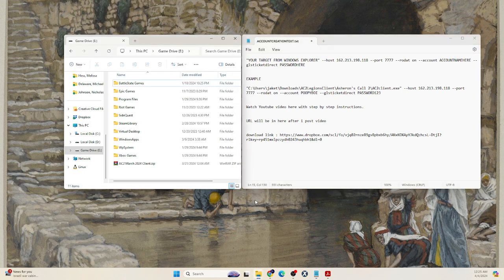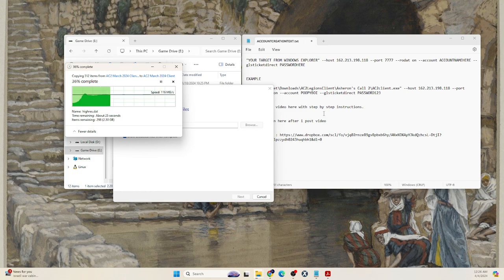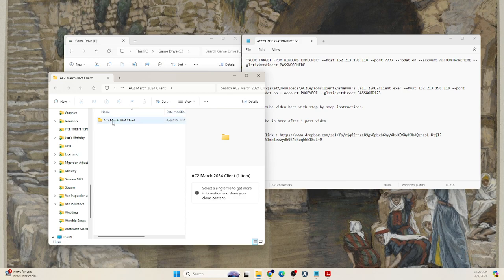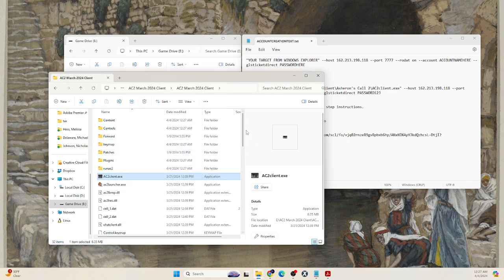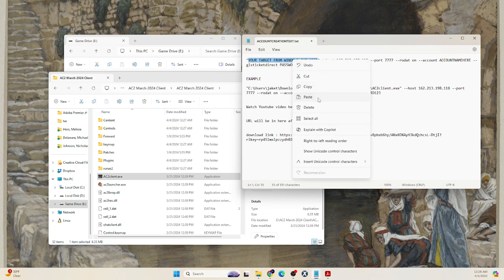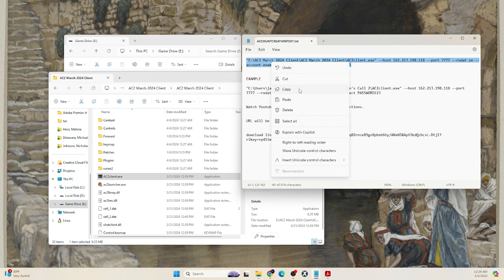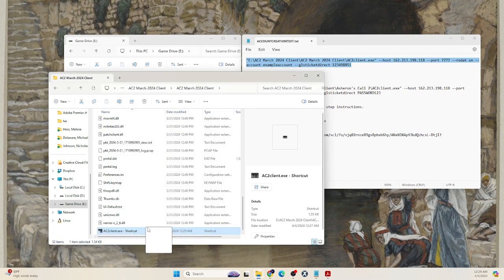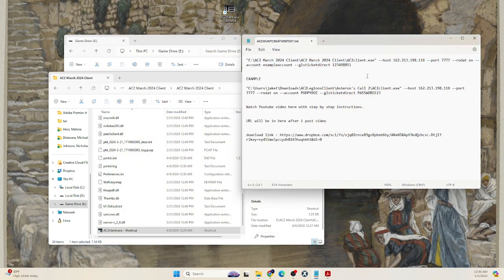How to Play Asherons Call 2 in 2024 - Step by Step Guide VERY EASY (March 2024 Update)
Here is the download link for the files you need for setup

UPDATE FOR 2026
New server connection information:
--host icefire.portalspace.net --port 8610 --rodat on --account youraccountname --glsticketdirect yourpassword
replace youraccount and yourpass with your own account info and password

Download the Zip file and the TEXT file from drobox. Follow the video! :)